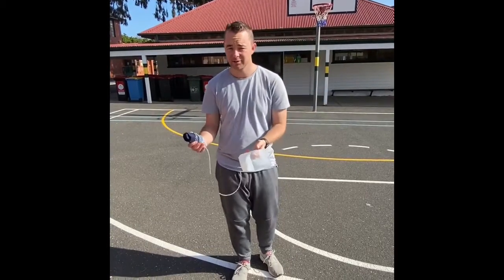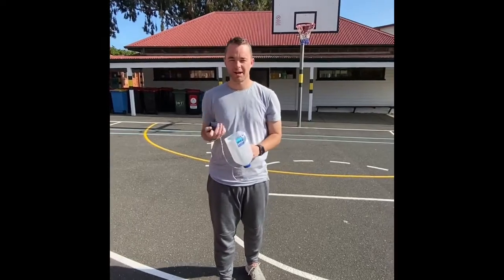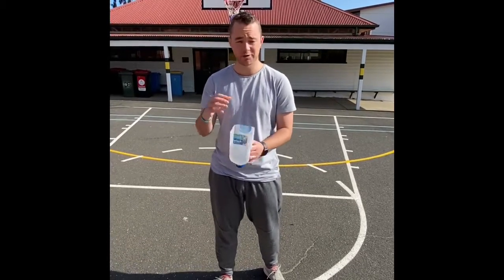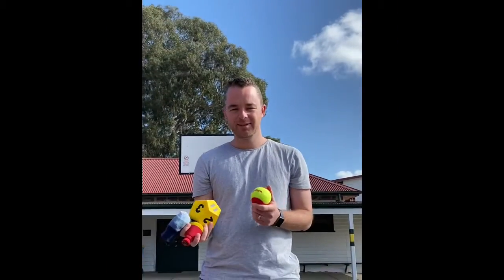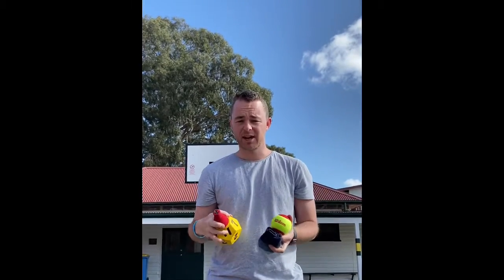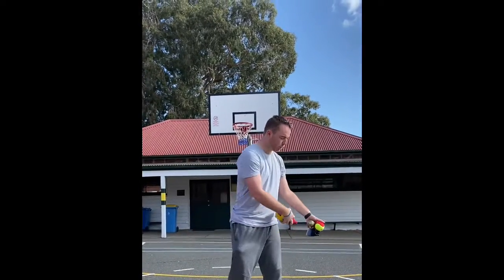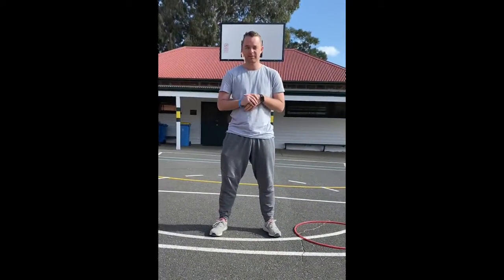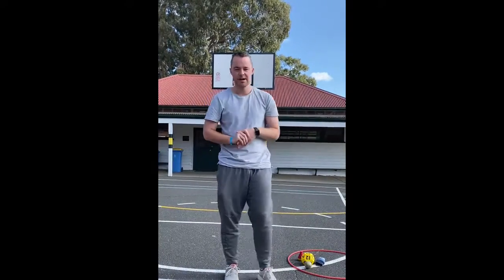Prep and 1 PE Week 4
Prep and Grade 1 Catching Activities